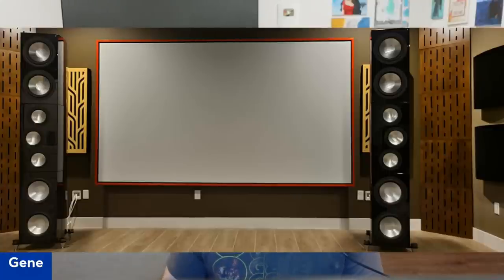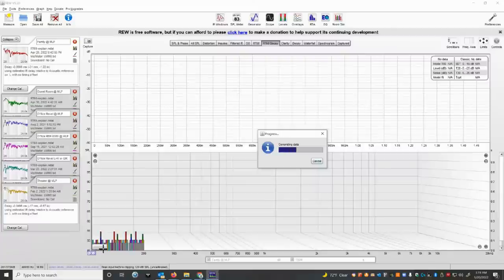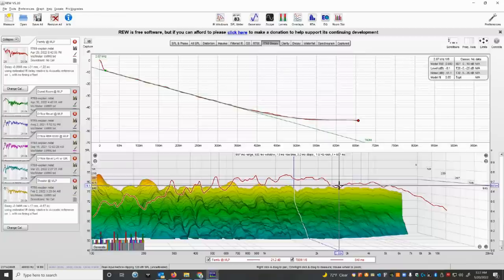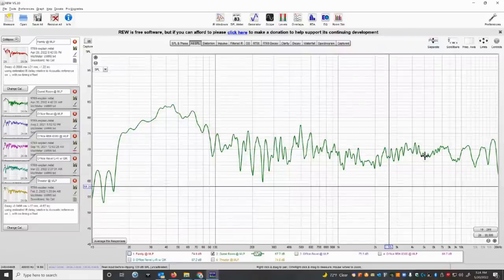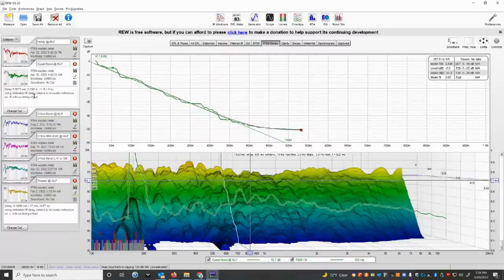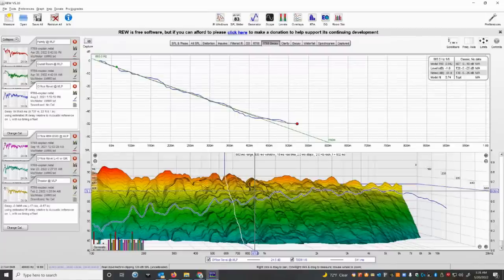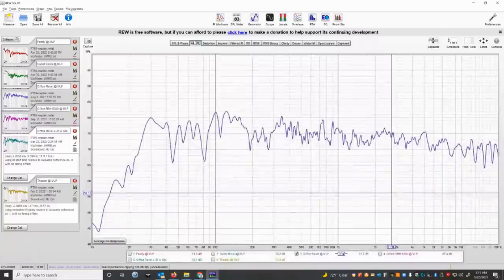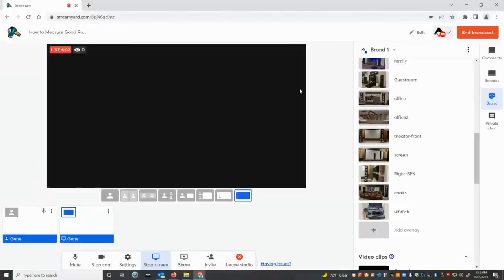How to Measure Good Room Acoustics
In this video, I will show you an easy measurement you can make in your theater room to better understand how good or bad your acoustics are.  This method requires you do download the free measurement software and a calibrated mic. (I put recommended microphone in the text below.)

RT60, is a metric which describes the length of time taken for a sound to decay by 60 dB from its original level. In REW I show you how to make an accurate RT60 decay measurement and what it means. A specialized version called RT 60 Decay will be discussed and how it better relates to small room acoustics.

Audioholics Recommended Cables:
250ft CL2 12AWG Speaker Cable
50ft 10AWG Speaker Cable
Locking Banana Plugs
9ft 4K HDR HDMI Cables